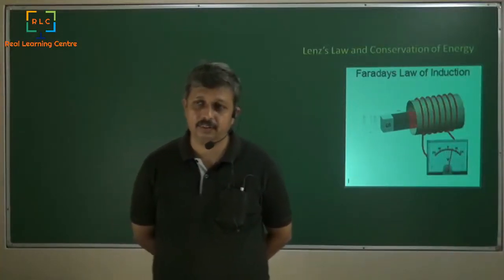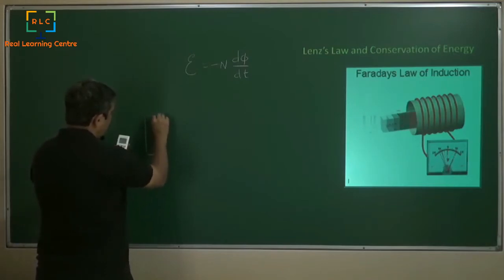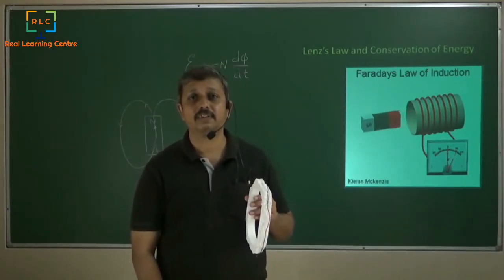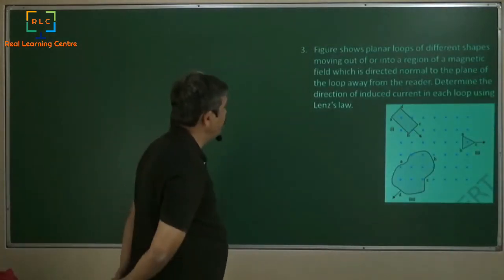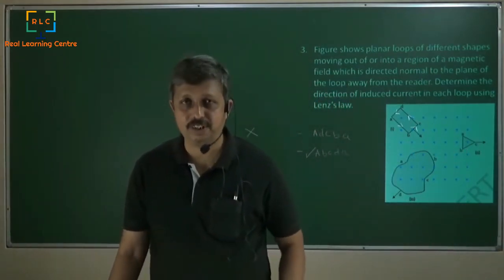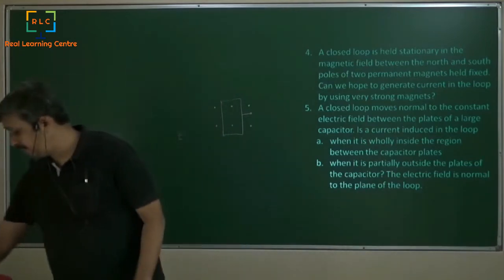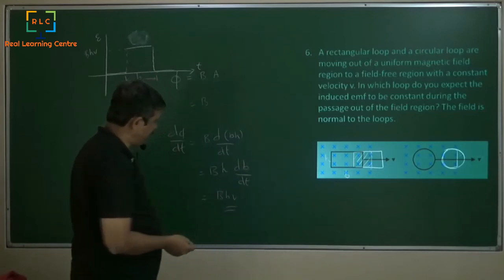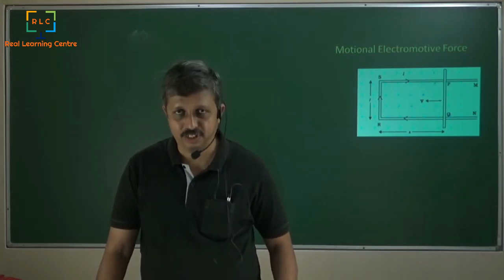Class 12, Physics Chapter 6, class 2, Electromagnetic Induction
Class 12 CBSE, ISC, 2nd PUC, II PUC Physics, Chapter 6 class 2, Electromagnetic Induction